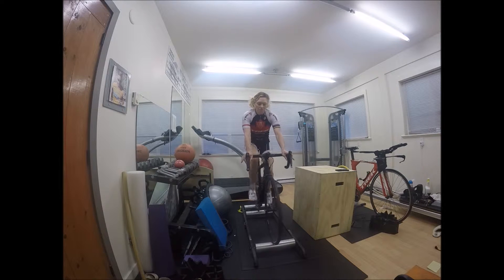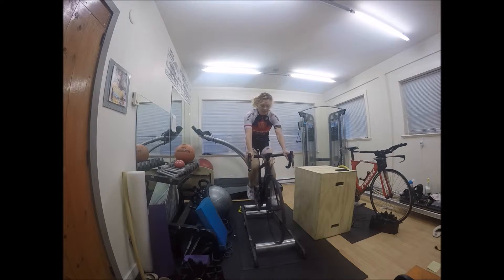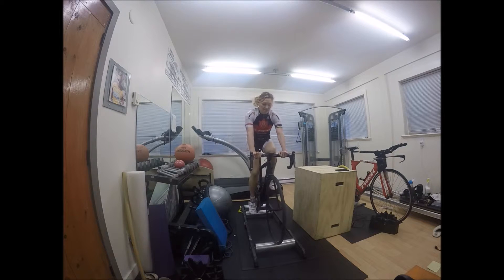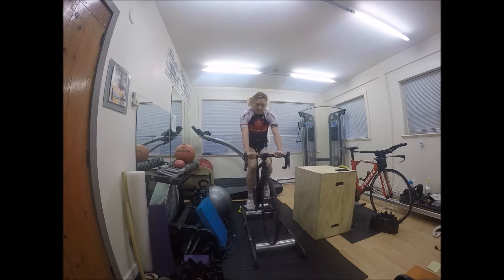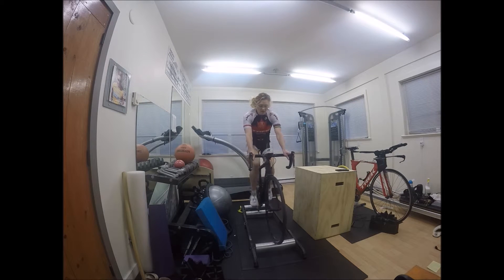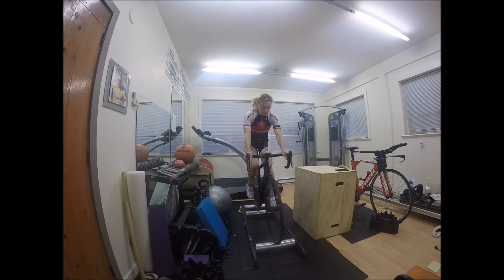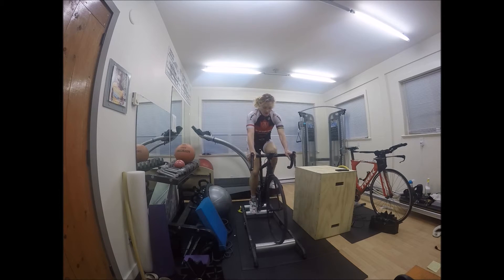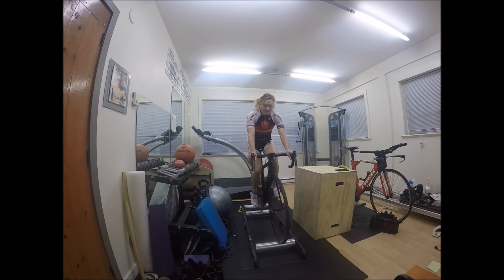A Simple Workout To Improve Your Cycling With Rollers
I did these short videos for Triathlon Magazine Canada.  In this one I demonstrate a short and simple workout that I do frequently.  One leg pedaling and holding higher cadence are two drills that help cycling in any sport.